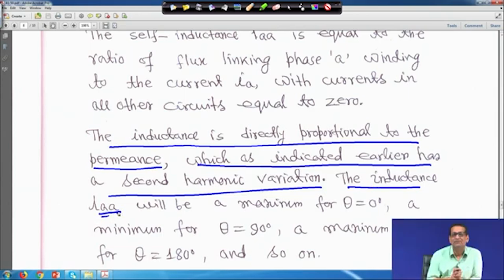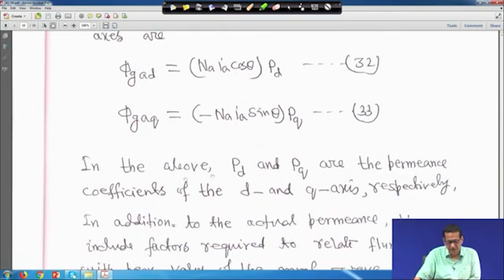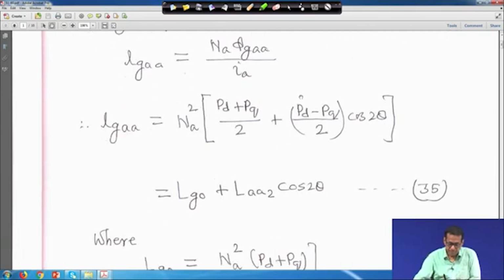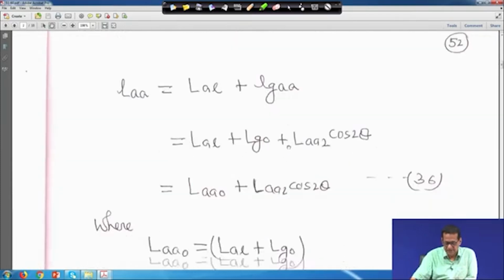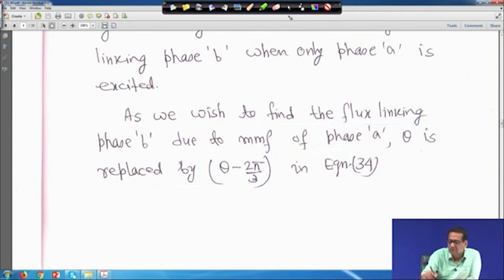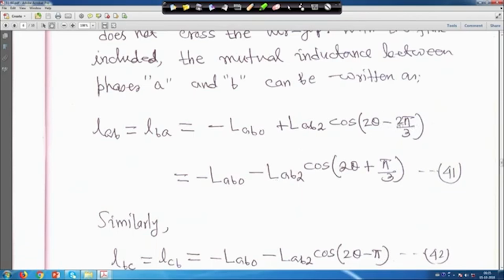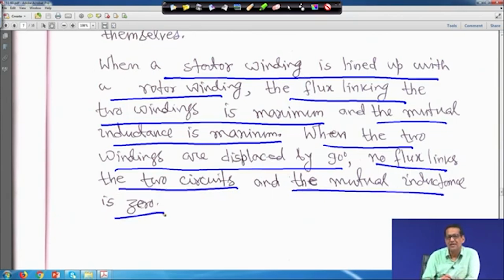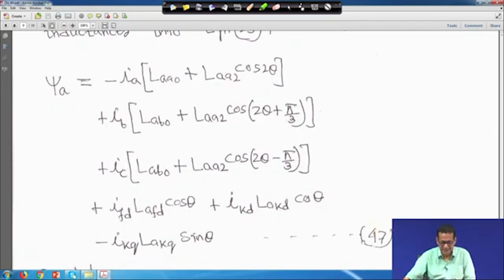Power System stability(Contd.)